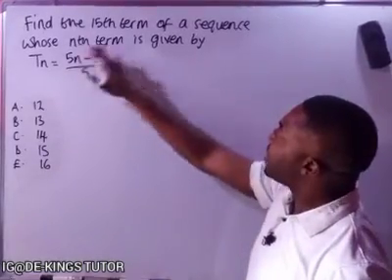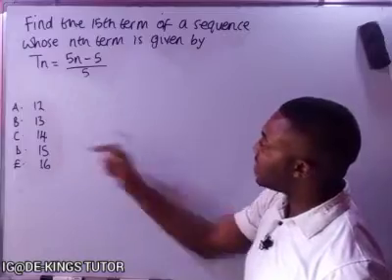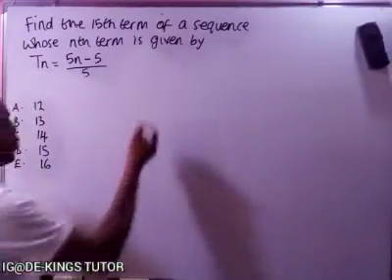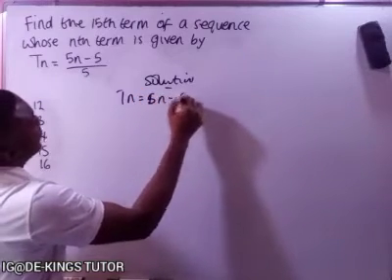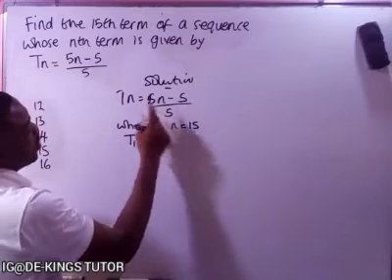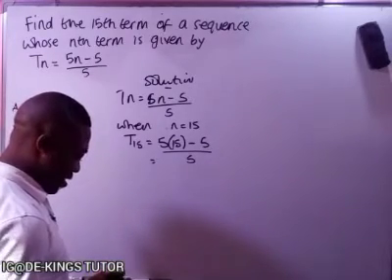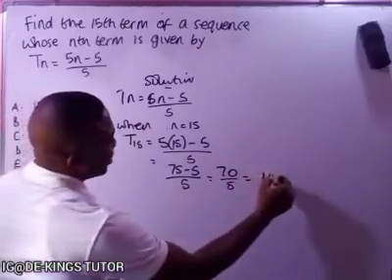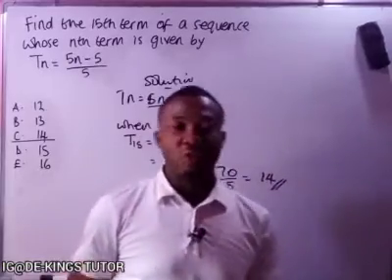QUESTION ON SEQUENCE AND SERIES mathematics SEQUENCEAND SERIES